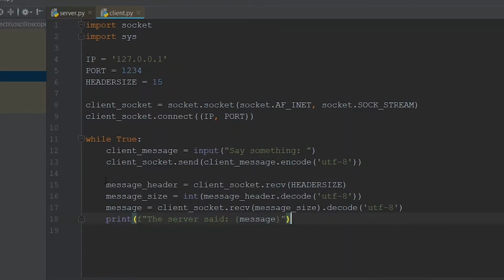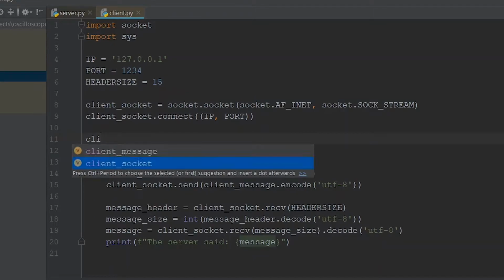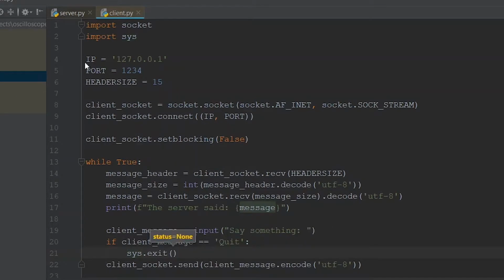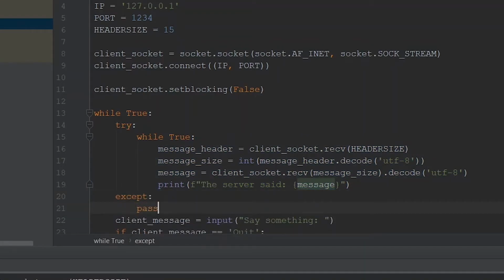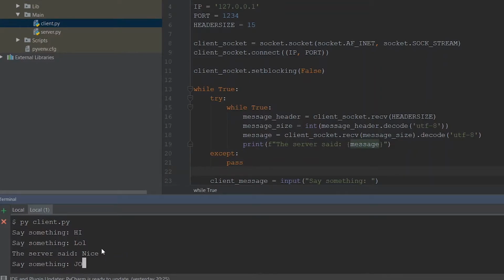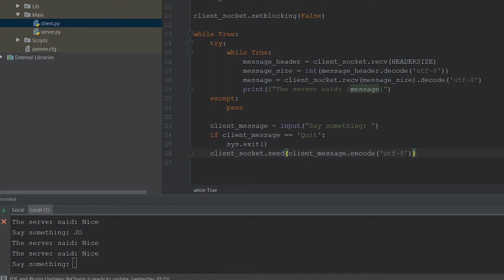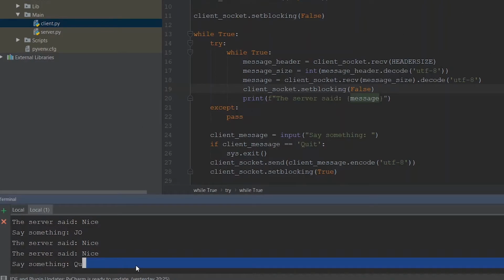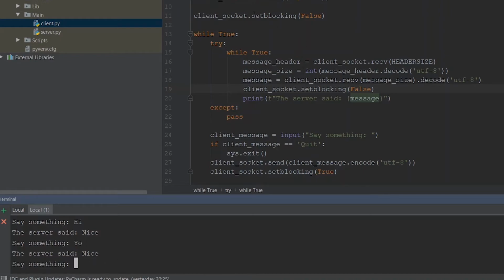1.5 Python 3 - (Non-Blocking Sockets) Command-based Device programming simulator